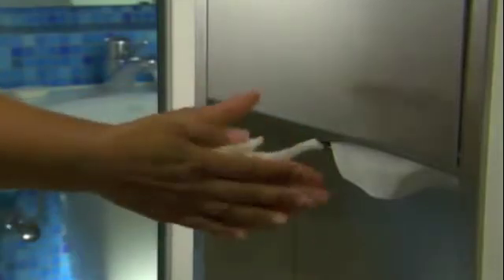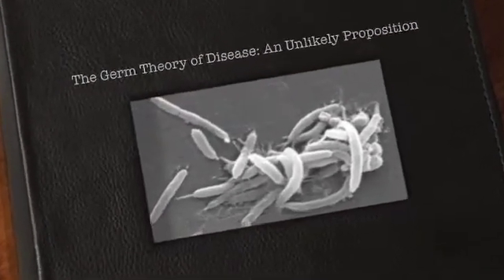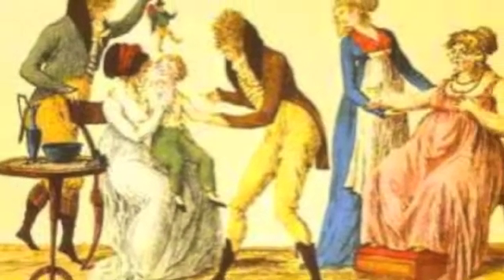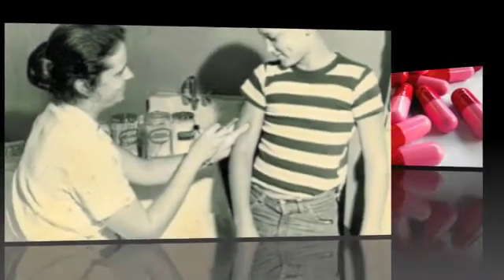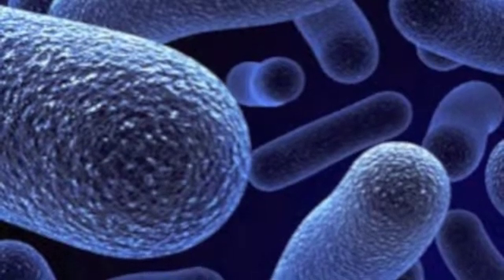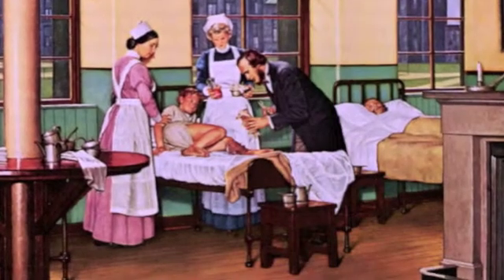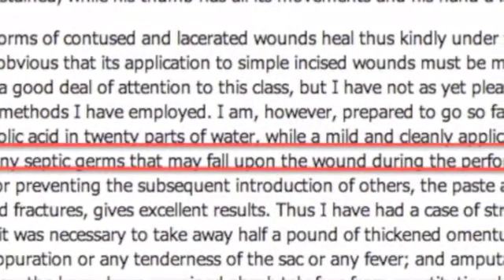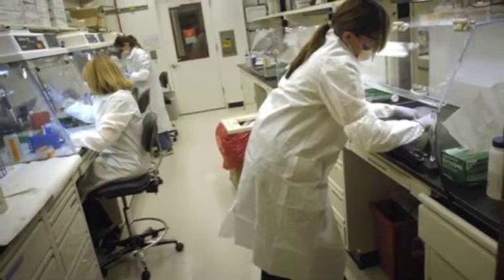The Germ Theory of Disease: An Unlikely Proposition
A short movie about the Germ Theory